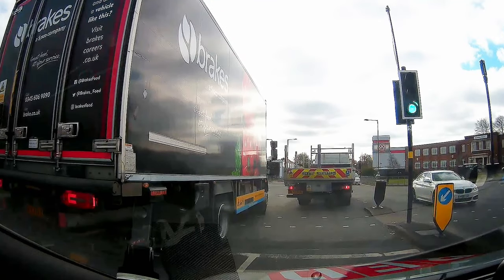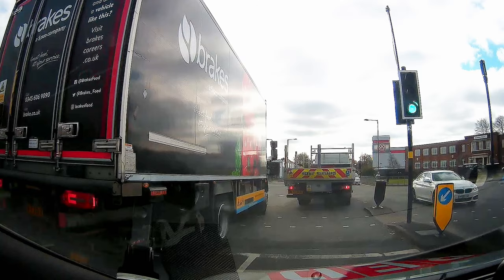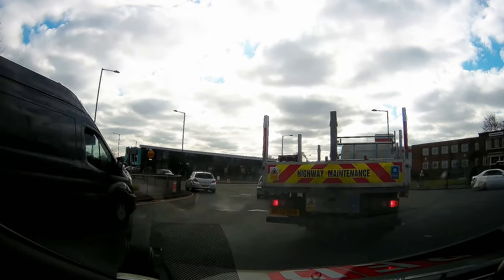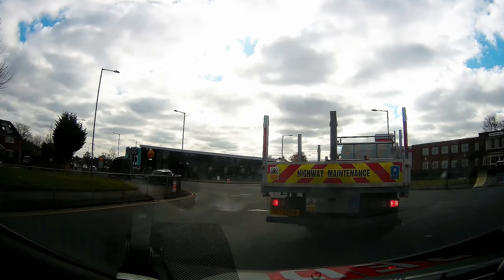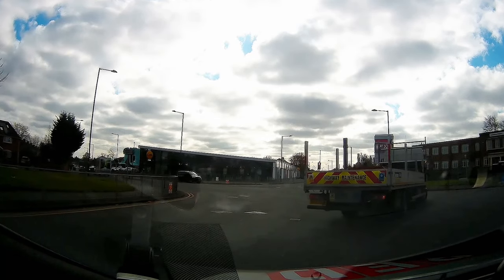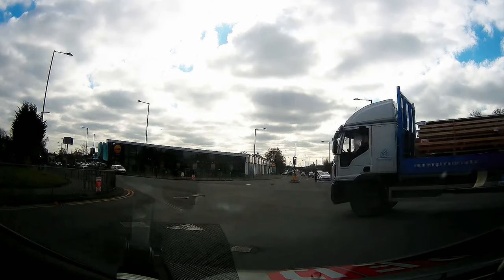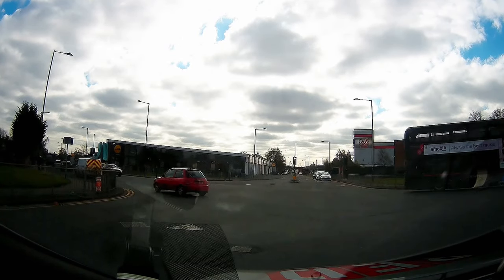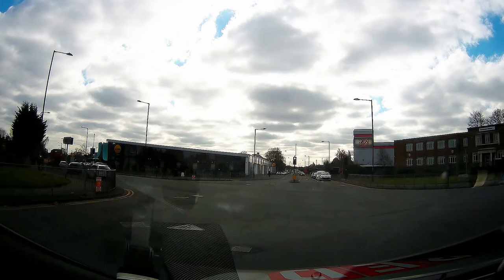Don’t do this | Turning right at traffic lights | Traffic lights in Garretts Green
😍 Free Mock Test 😍 Free Mock Test 😍 Free Mock Test 😱

🌹 Welcome to my informative video.
Explore the vibrant community of Garretts Green in this captivating video journey. Nestled in Birmingham, this neighborhood charms with its diverse landscapes and friendly atmosphere. From the bustling local markets to the tranquil parks, Garretts Green offers a unique blend of urban living and natural beauty. Join me as my uncover the hidden gems, meet the welcoming locals, and discover the rich history that makes Garretts Green a truly special place. Whether you're a resident or a visitor, this video provides a glimpse into the heart and soul of Garretts Green, showcasing its lively spirit and warm community vibes.

If you are doing Automatic and want to go for a mock test for free ( only if you allow me to make a video of mock test for my channel) you can leave a comment on my recent video or text me ( only text no call please ) on 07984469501 and make sure you include your name test date ( if booked ) and bit about your driving experience when you text.
Note: I can do pick/drop at Marston Green train station Birmingham.

❤️ Thank you so much for reading my video description.❤️